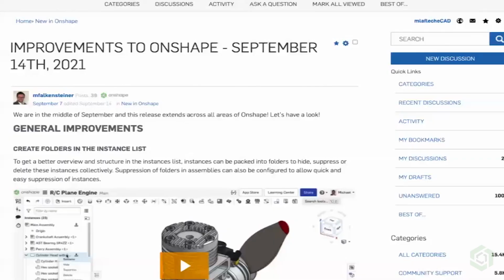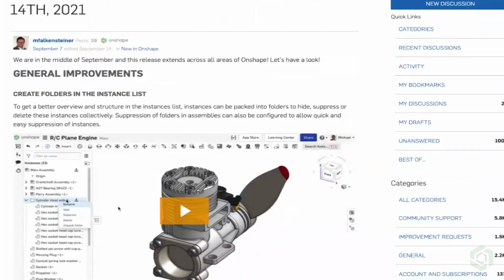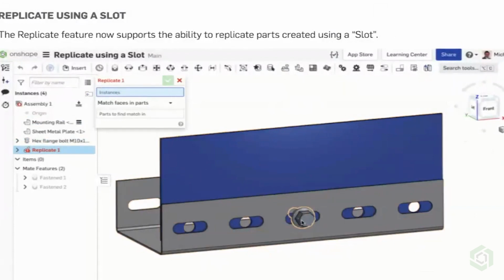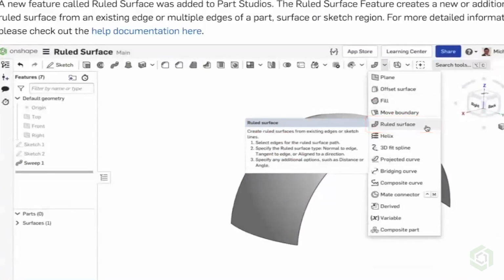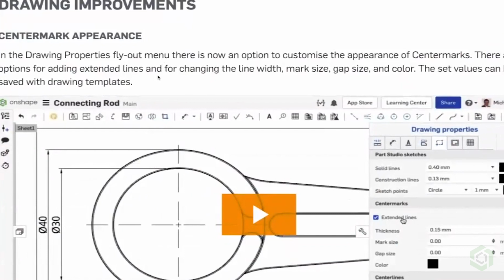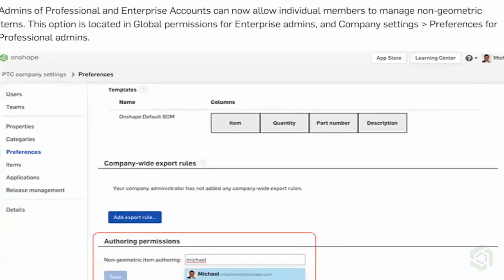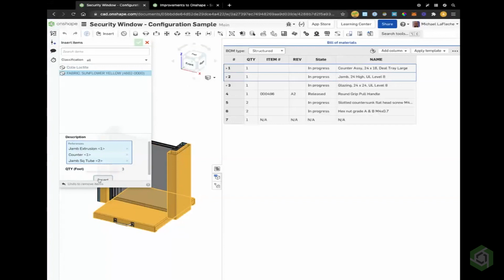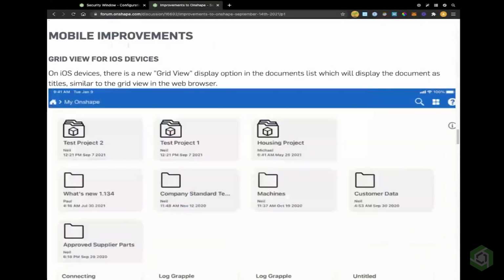Innovator's Insider - Episode 2: The Next Generation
This week on the Innovator’s Insider podcast we have a great interview with Alnis Smidchens, a next-generation CAD user who burst into the Onshape universe by showing off his skills in a user group meeting. We’re also discussing the new Onshape 1.136 release which had some great surfacing and workflow improvements. Lastly, Richard will give us a User Group update!

You can also get this podcast on the major podcast networks